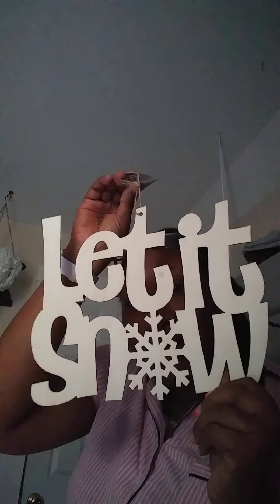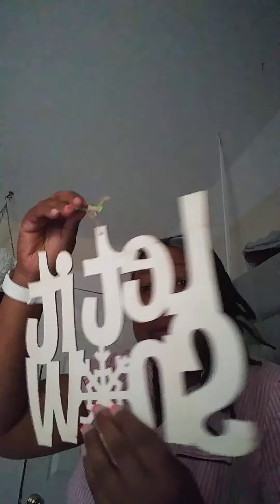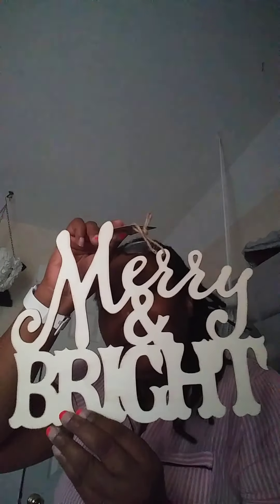Shoppinghaul / small dollartree shopping haul crafts